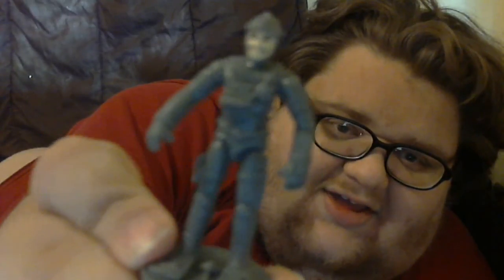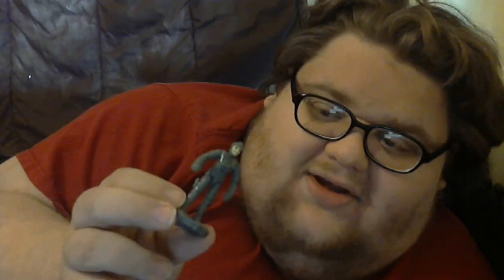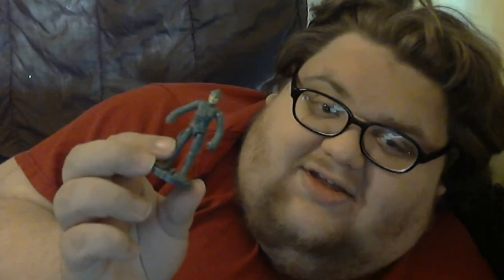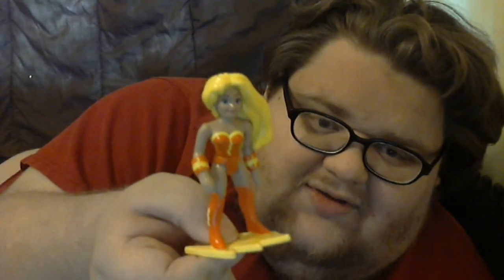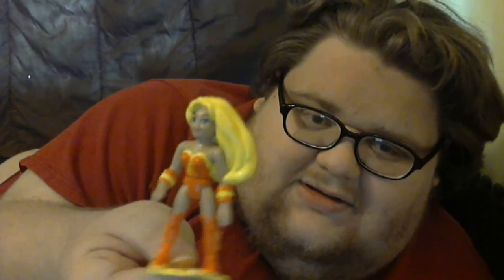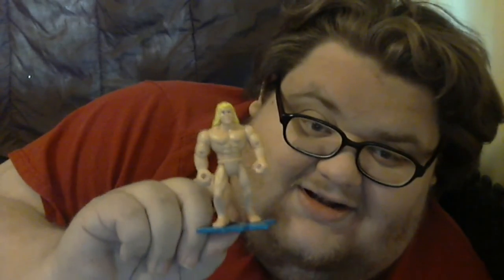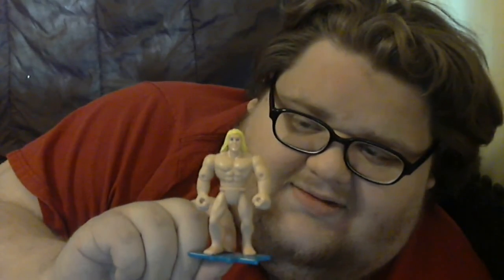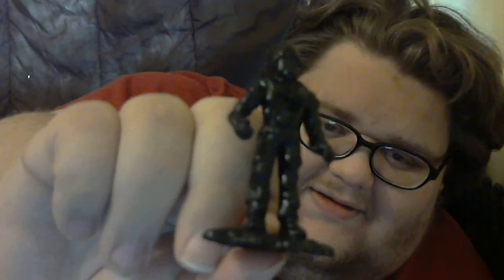Shelf Vlog Action League Now